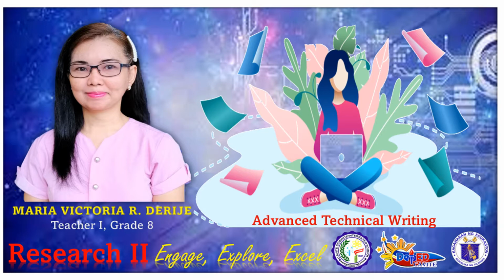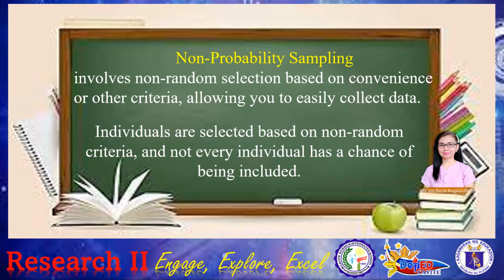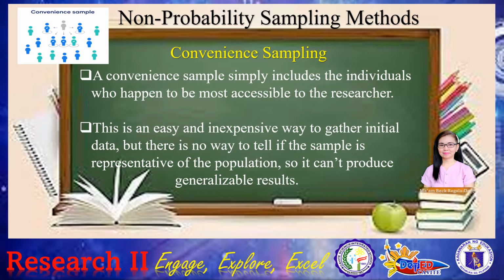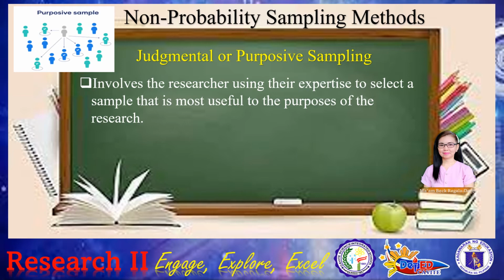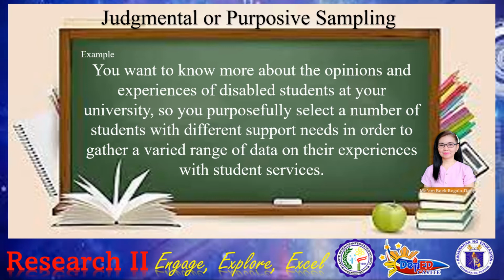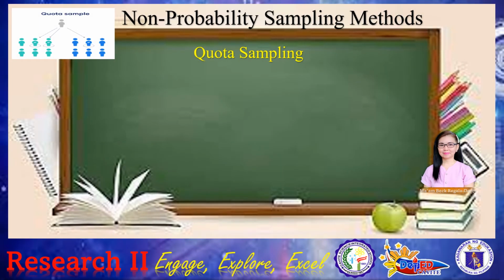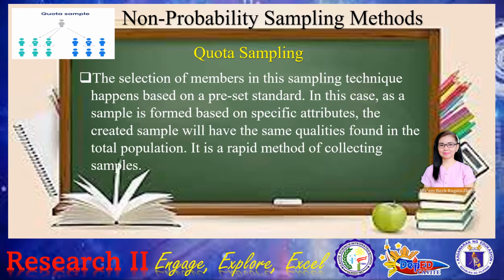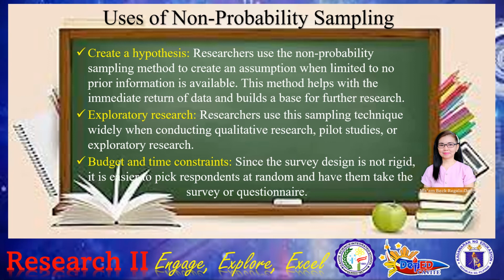Non Probability Sampling Methods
This video lesson will help you understand about the types of non-probability sampling methods.